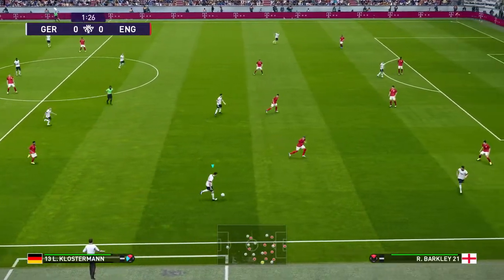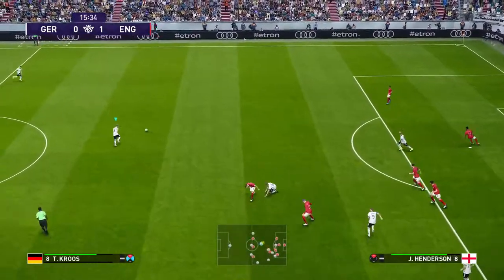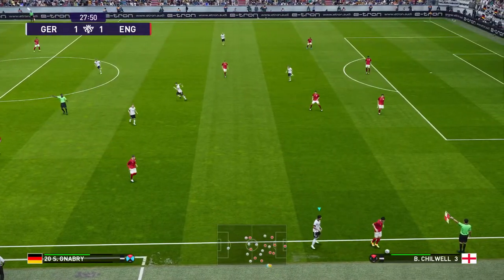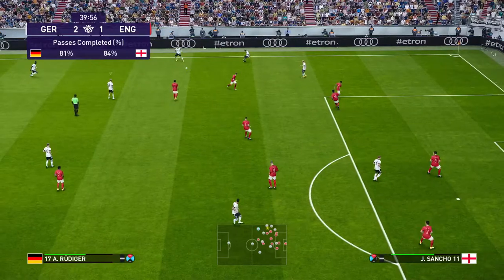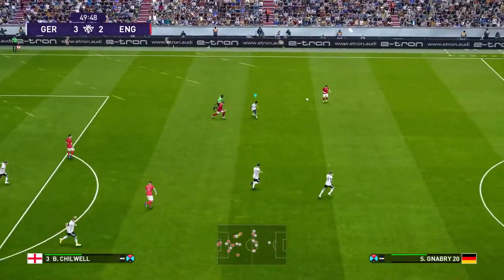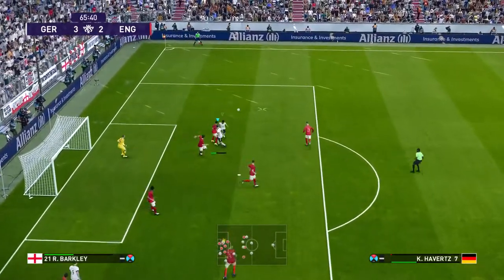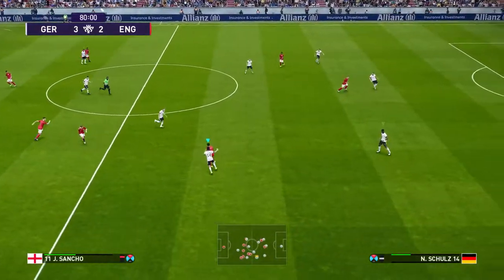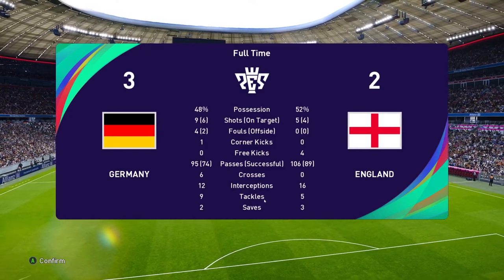PES 2021 Germany vs England Football Match